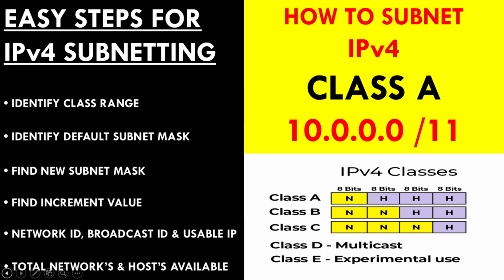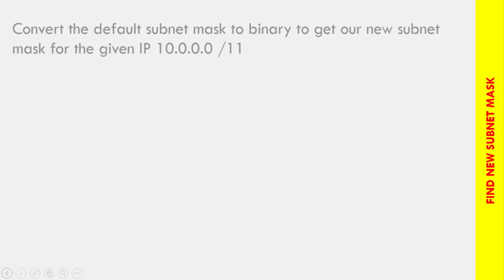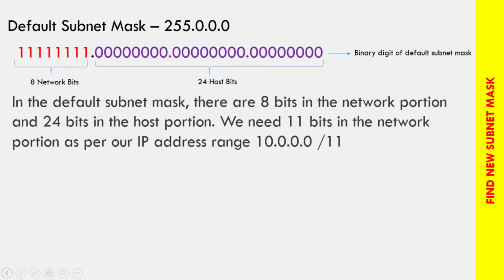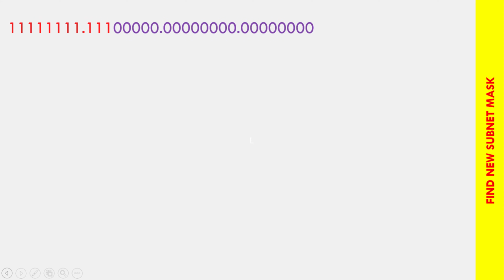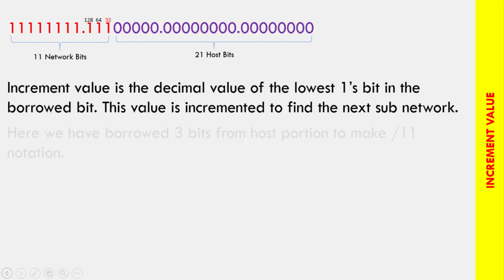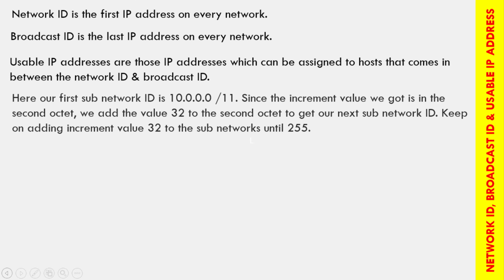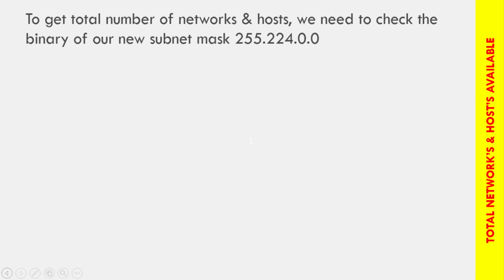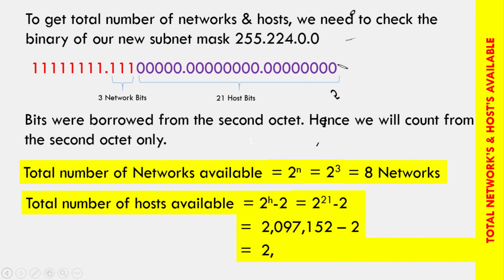Class A Subnetting | Easy Method | How to find Subnet mask, Network id, Broadcast ID & Host ID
This video helps you to understand Class A IP address subnetting in a simple way.